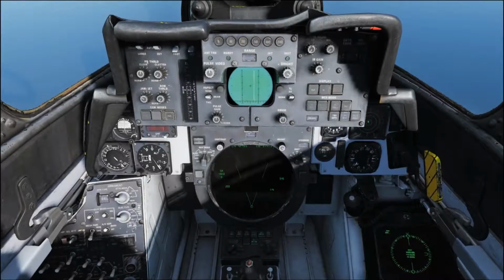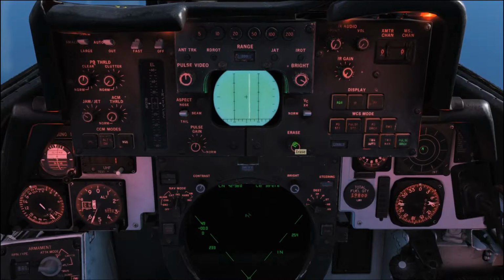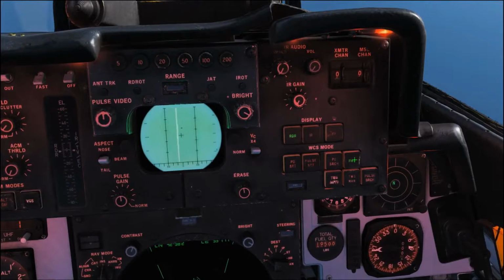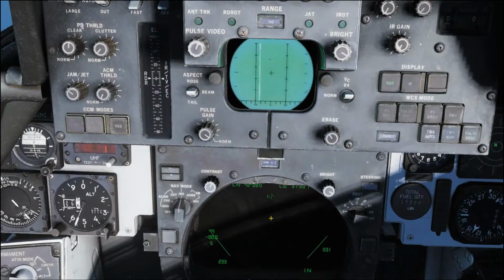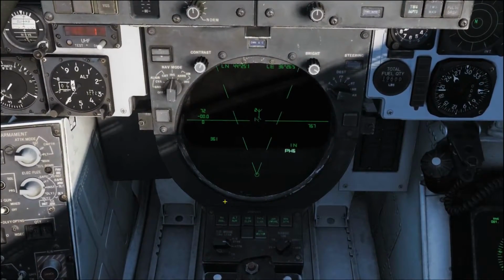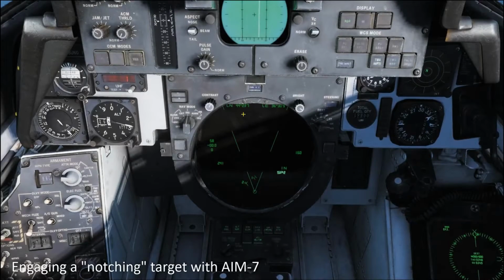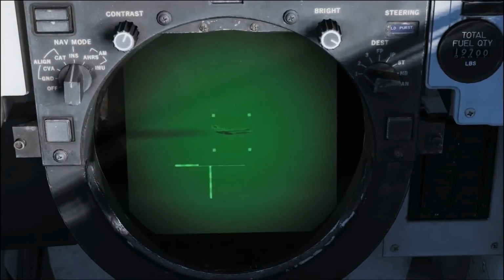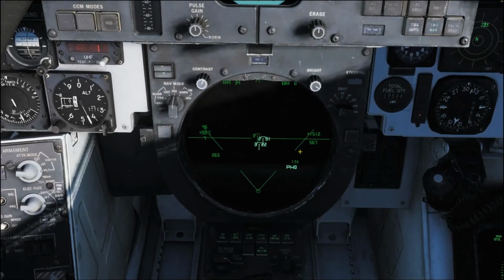Introduction to the RIO seat: Antenna Elevation, MLC, Countering Notching, TWS [Reupload]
Sorry for the voice, it's hayfever season..
This is not a guide, there are tons around already. I wanted instead to show a couple of things that the RIO can do in different situations such as high Δ Altitude, nothing target, multiple launches.
0:24 couple words about the DDD panel
1:49 targets at different altitudes and CAP
7:58 finding and locking a notching target in Pulse. MLC and PD
11:01 Datalink, AIM-54 and Launch zone vector
16:26 AIM-7 at a notching target
18:45 RIO vs 3xMiG23